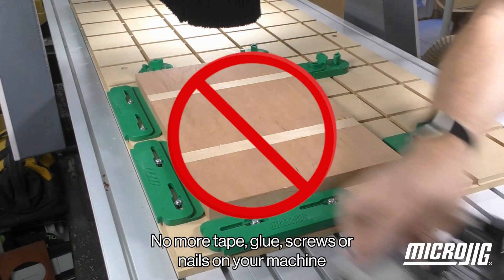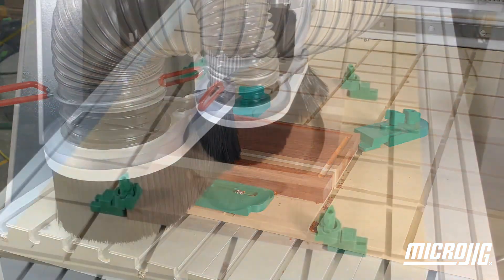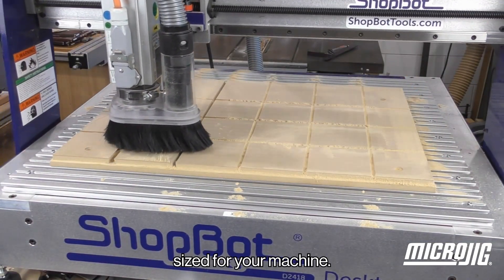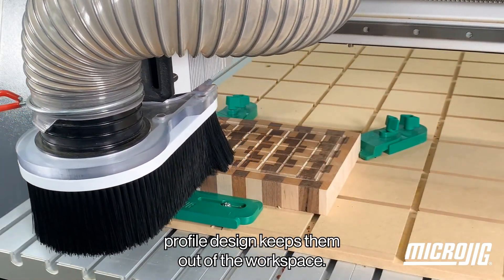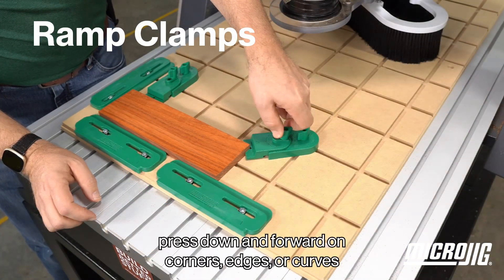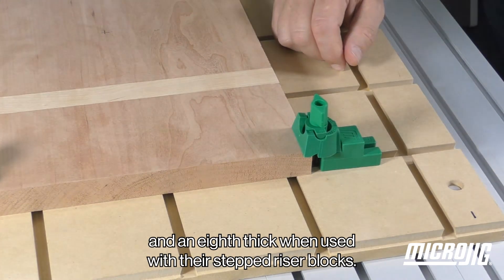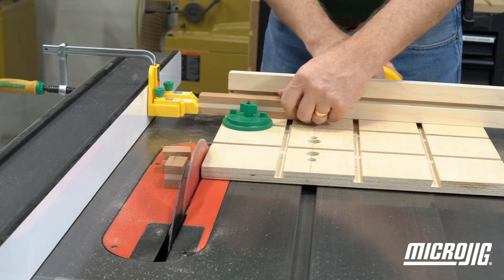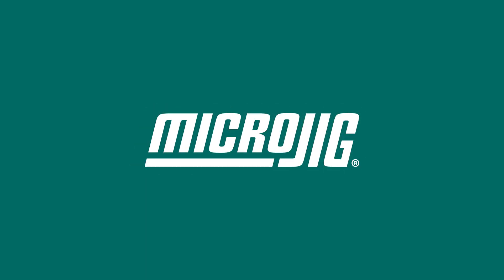MatchFit CNC Workholding Kit | A Complete System for Secure, Interference-Free Workholding!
Secure your stock like never before with Microjig's MatchFit CNC Workholding Kit.

This comprehensive kit lets you securely hold parts from the edges leaving the top clear for carving, engraving and flattening. and four overhead clamps are included that hold across the top edge of parts to prevent movement under the heaviest milling.

We show you step by step how to make a MatchFit spoilboard using our 1/2" wide, 14 degree grooves that protects your machine bed while providing the clamping system for the kit components.

You get: (3) Edge Guides, (2) Ring Clamps, (2) Ramp Clamps and (4) U-Pad clamps and nylon screw to secure your spoilboard.

Visit Microjig.com to find a dealer near you or order online.